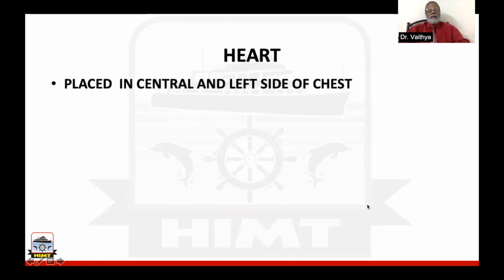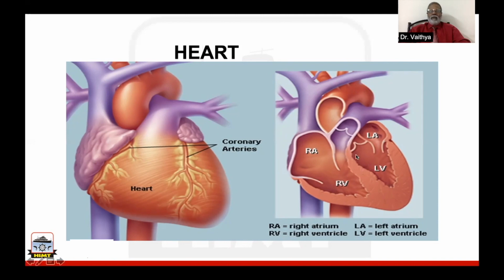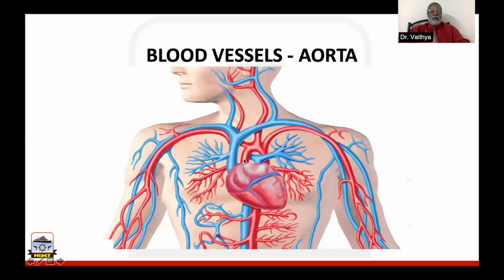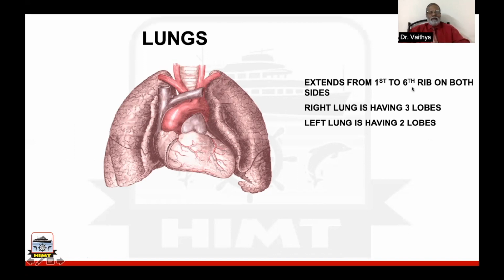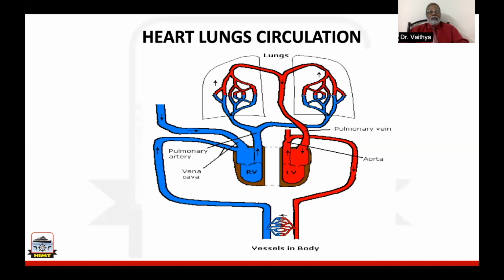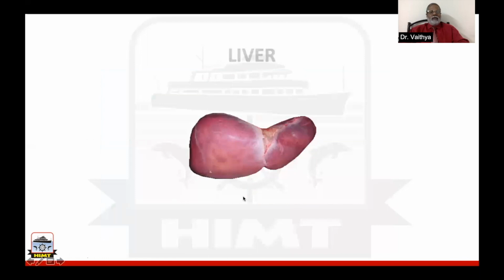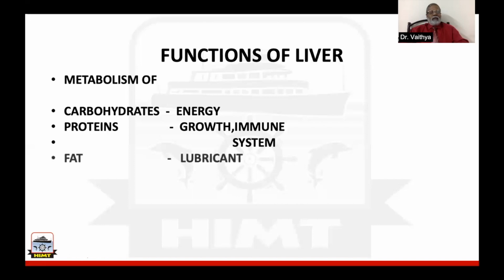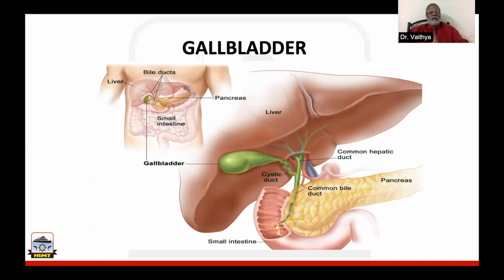Body Structure & Functions | Part 1 | Dr. Vaithiyasubramanian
This video is about our body organs and their functions. Without this knowledge, doing proper Firstaid is difficult.